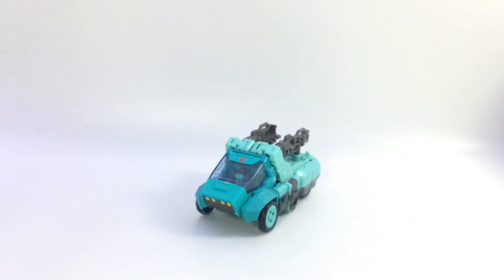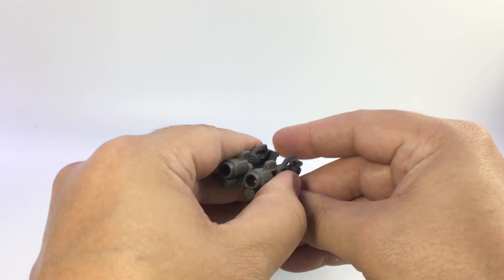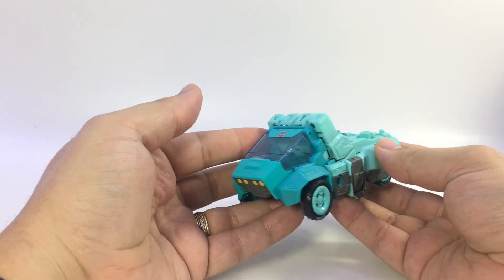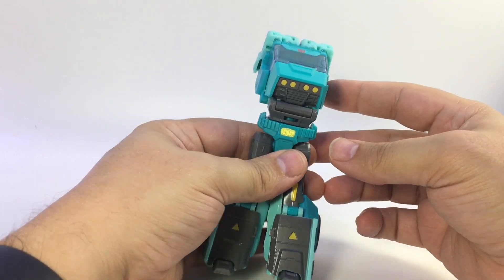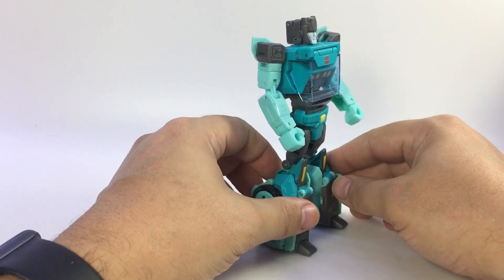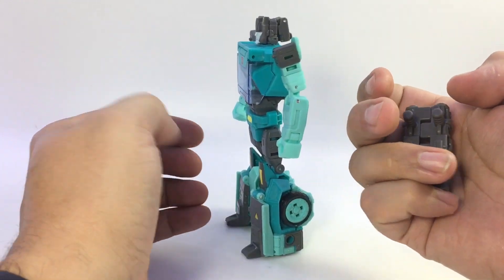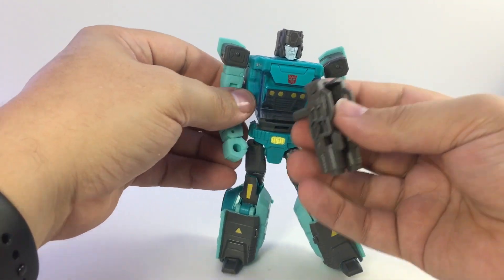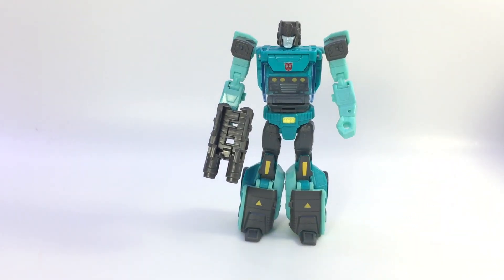Transformers: Titans Return - Deluxe SERGEANT KUP w/ Flintlock